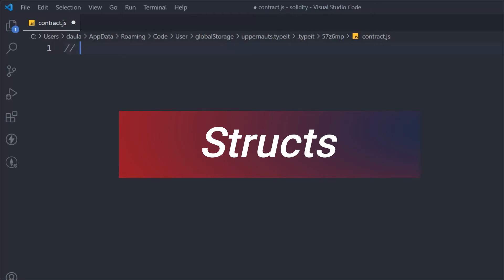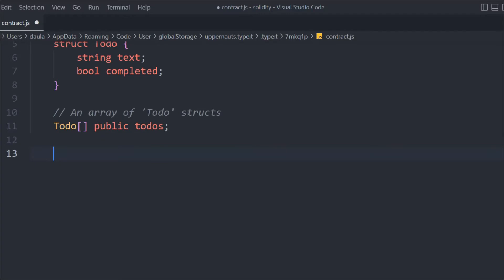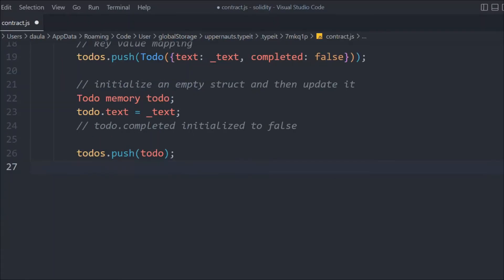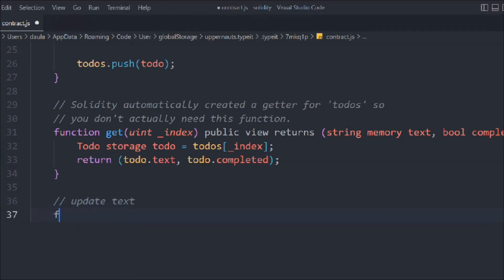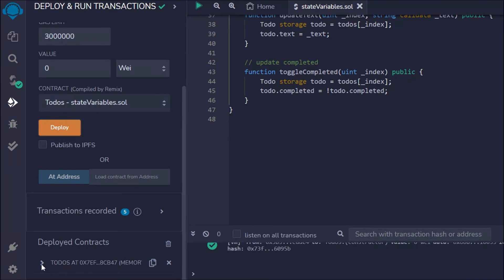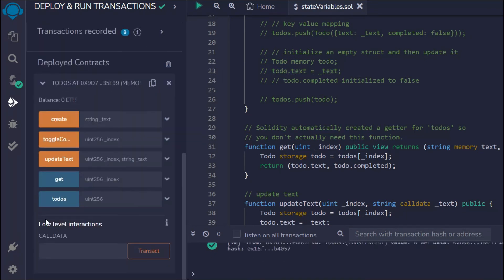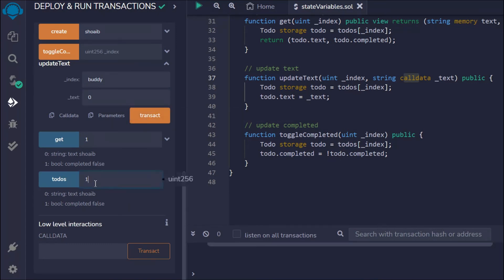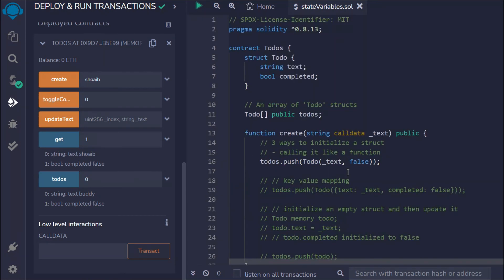Solidity Structs | How To Use & Create Solidity Structs | Complete Solidity Course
Struct

Structs in Solidity allow you to create more complicated data types that have multiple properties. You can define your own type by creating a struct.

They are useful for grouping together related data.

Structs can be declared outside of a contract and imported in another contract. Generally, it is used to represent a record. To define a structure struct keyword is used, which creates a new data type.

Workout Video: